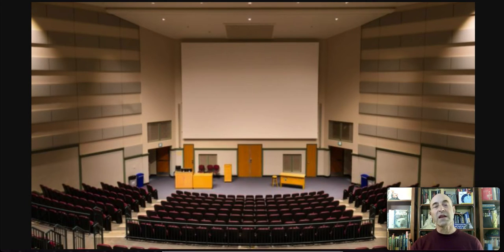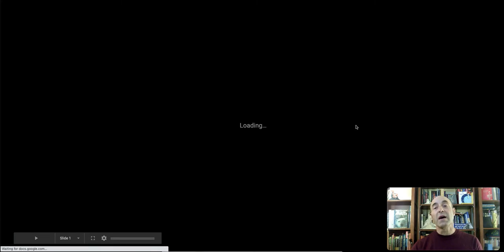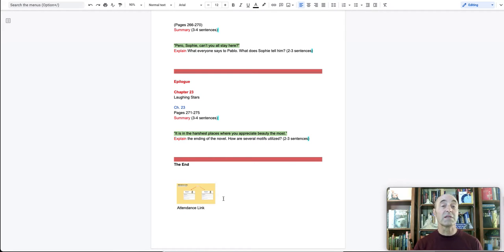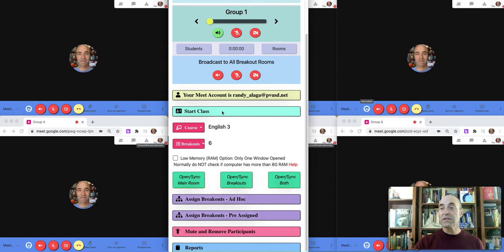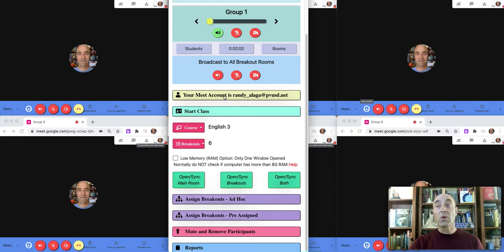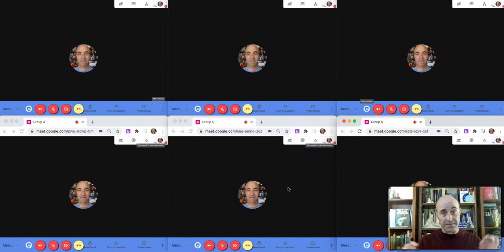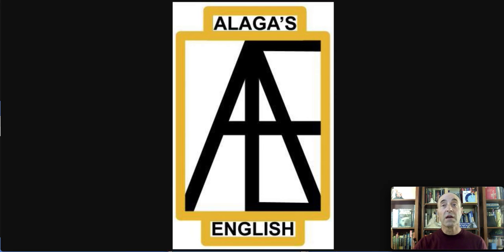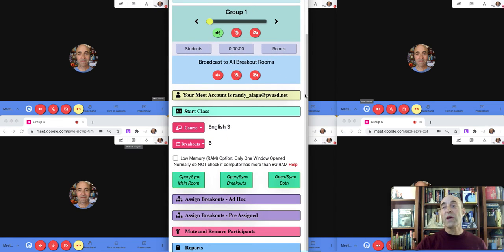Breakout Rooms Showcase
This is a showcase of breakout rooms in my high school English class using Breakout Rooms for Google Meet.